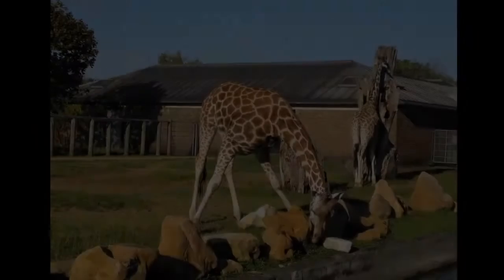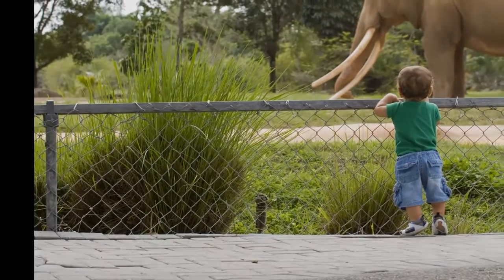Why Is The Cincinnati Zoo Taking Thermal Pictures Of Its Animals?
Cincinnati Zoo animals seem happy to cooperate as an MIT researcher studies the accuracy of thermal imaging to determine baseline health.
During a demonstration for WVXU, Rico the Brazilian porcupine gripped a wooden log and chewed on banana chips while Ph.D.
candidate Caroline Rzucidlo used an infrared camera to capture Rico's heart and respiratory rate and body temperature.
Up until this point, she says, thermal imaging has mainly been used on people and cows.
“The idea is that once we validate it, we can use it on zoo populations," she says.
"But we also hope to use it on wild populations.
We could attach it to a drone and fly it over a wild population of animals and then get some basic health metrics without having to disturb them.”

Cincinnati Zoo reproductive physiologist Erin Curry had the camera and was looking for somebody to do the research.